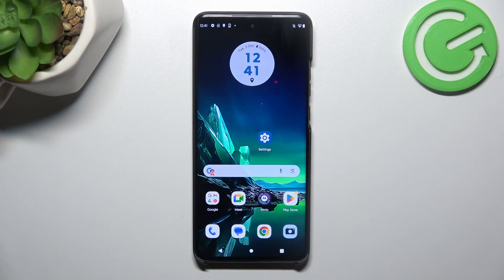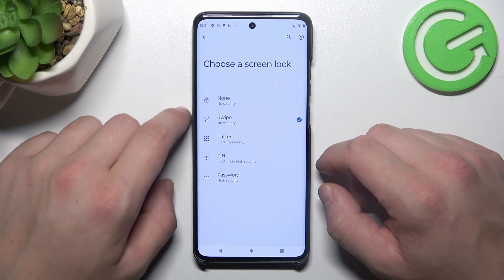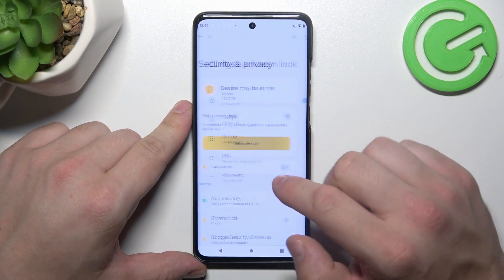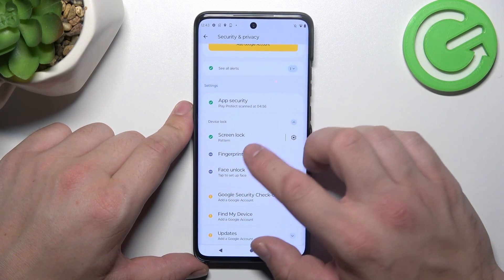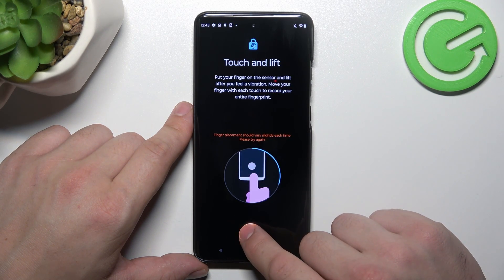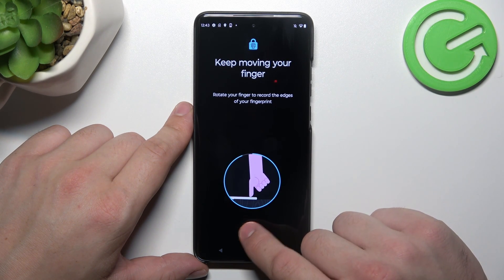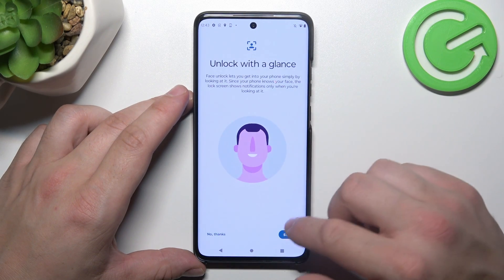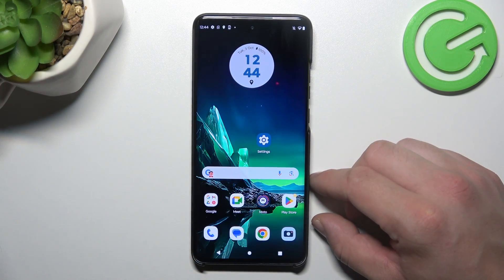MOTOROLA Edge 40 Neo - All Screen Lock Methods Review - Setting Up the Screen Lock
Secure your MOTOROLA Edge 40 Neo with confidence! Join us in this comprehensive tutorial where we review and guide you through setting up all available screen lock methods. Discover the options, choose what suits you best, and ensure your device stays protected with our easy-to-follow steps.

How to lock the screen on MOTOROLA Edge 40 Neo? How to register a fingerprint on MOTOROLA Edge 40 Neo? How to manage the screen lock methods on MOTOROLA Edge 40 Neo? How to enable screen lock on MOTOROLA Edge 40 Neo?